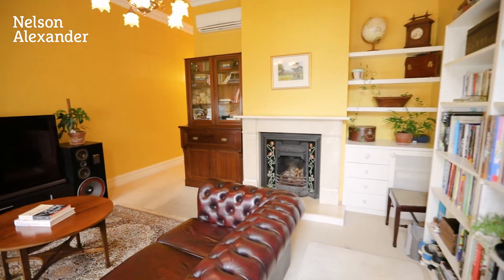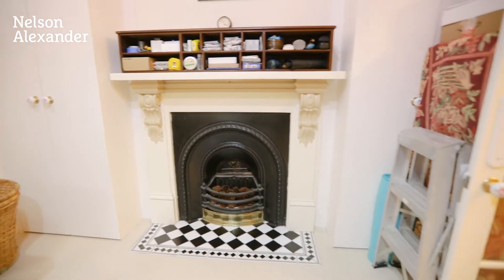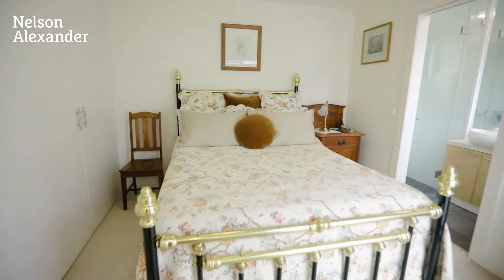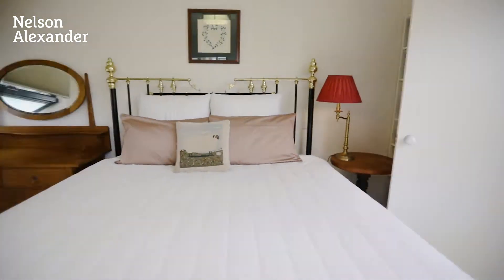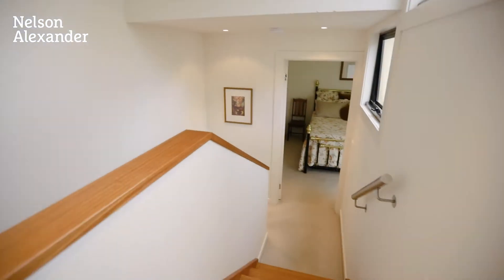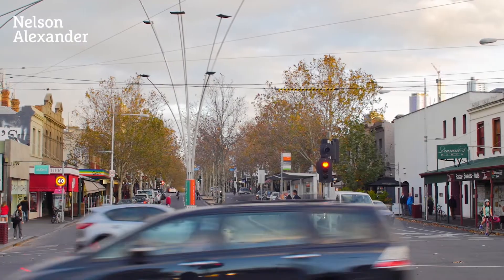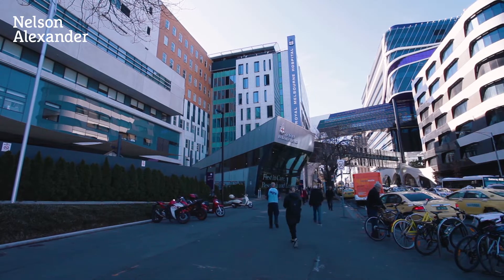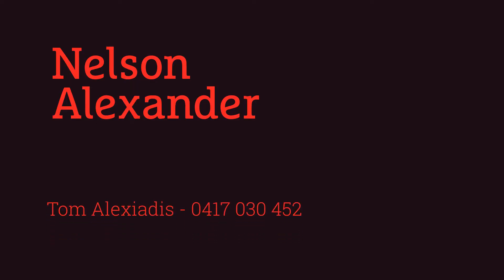384 Drummond Street, Carlton For Sale by Tom Alexiadis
or call Tom Alexiadis on 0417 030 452.

In the heart of fabulous Carlton just steps from Lygon Streets renowned cafes and restaurants this solid brick period home is in the ultimate lifestyle location. In a sought after, quiet residential street, surrounded by heritage buildings, this period home c1857 was formerly a haberdashery shop and has now been converted to a stylish, three-bedroom, architect-designed residence with rear laneway access. The inviting interior reveals stunningly high ceilings, large light rooms and period charm.